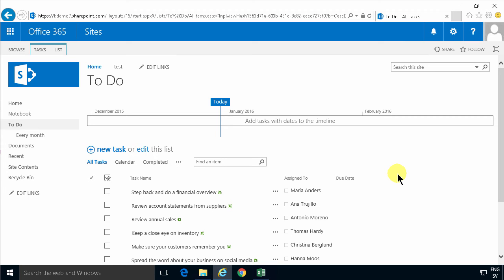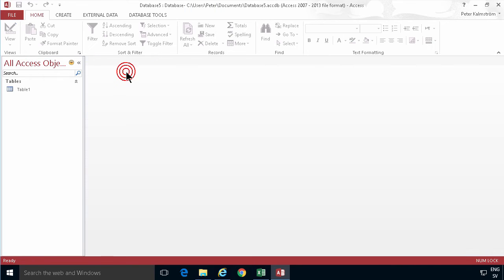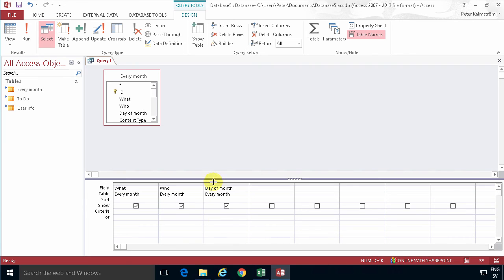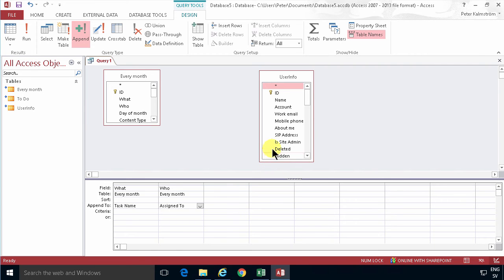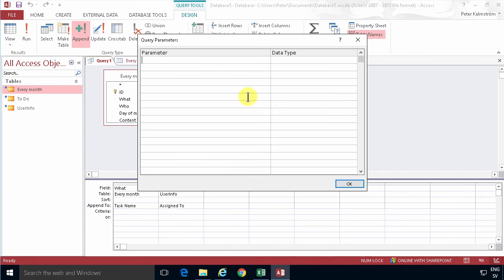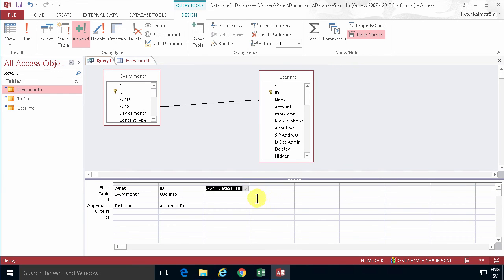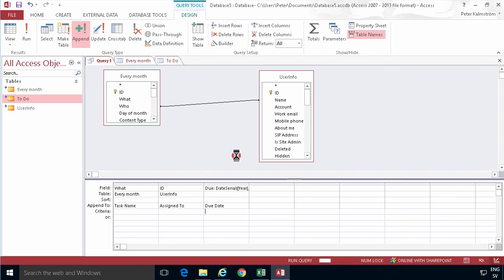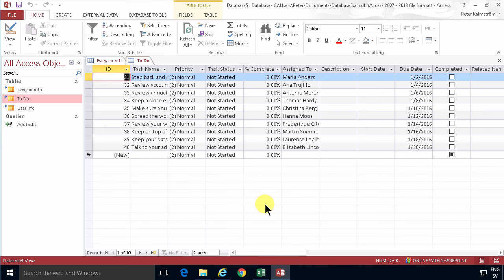Recurring Tasks in SharePoint - 2/2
Create an Access query that updates a SharePoint list for recurring tasks